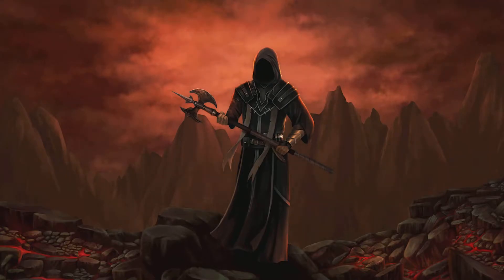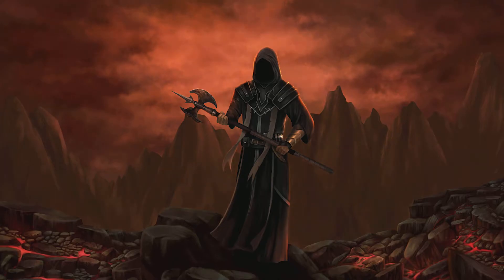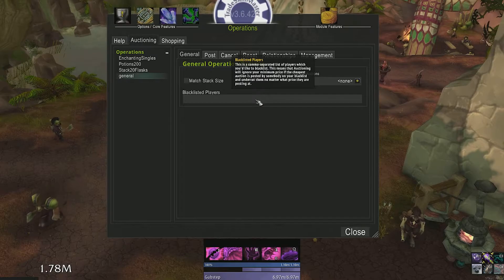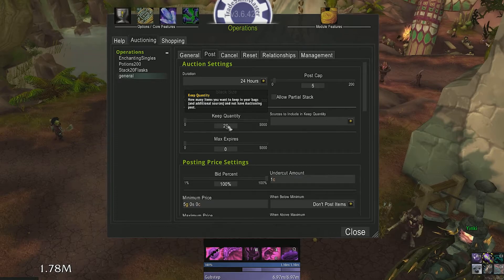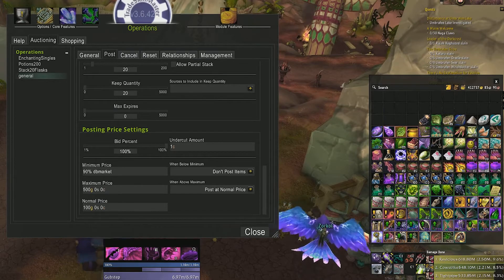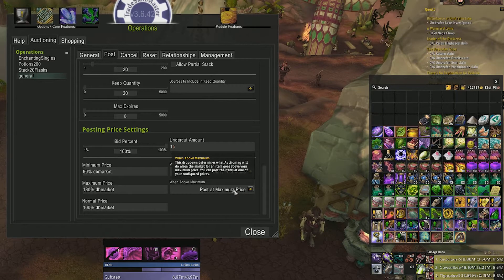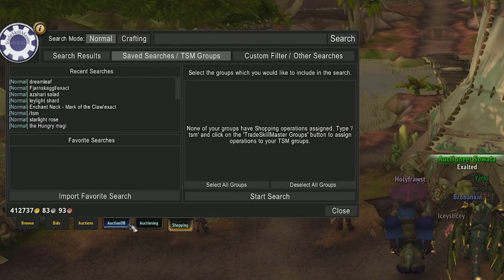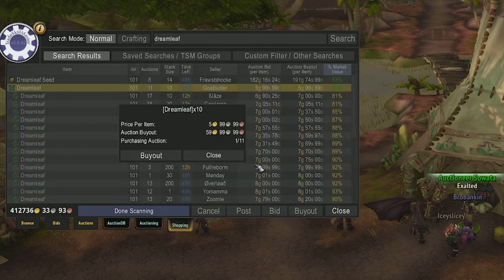Beginners guide on how to setup TradeSkillMaster to accelerate auction house posting/selling in WoW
Beginners guide on how to setup TradeSkillMaster (TSM) to automate auction house posting/selling in WoW (World of Warcraft)

Livestream
Tues-Thursday 7PM-10PM (PST)
Sunday 6PM-?? (PST)

BitCoin: 37oKCuBykzbWUb1WFum4mkWHCeUpk88EHc
Ethereum: 0x2c9ACCD1065553d15FF40c87426CFCb4c50d438D